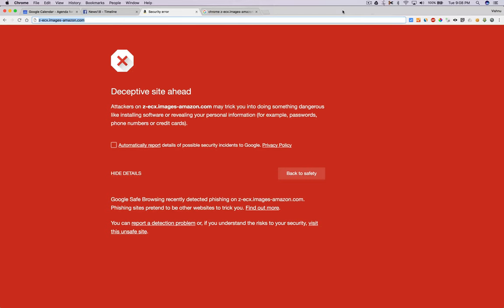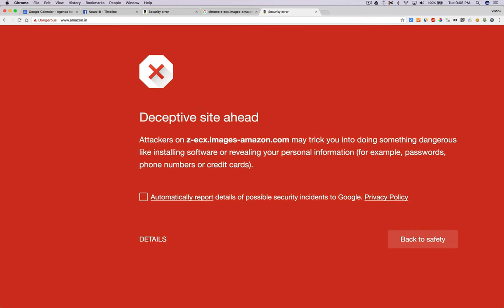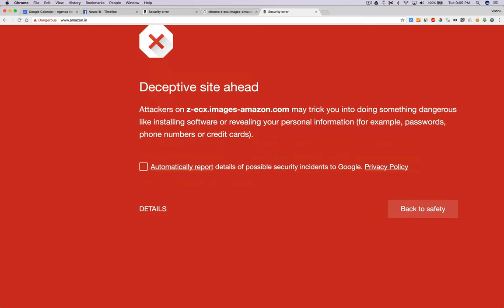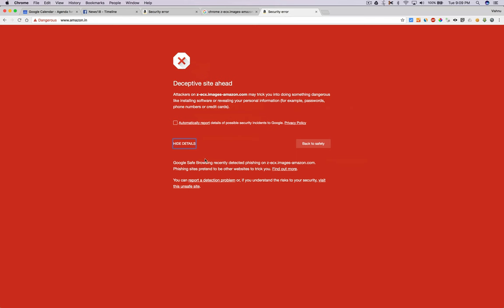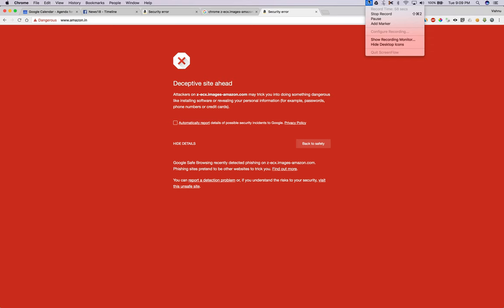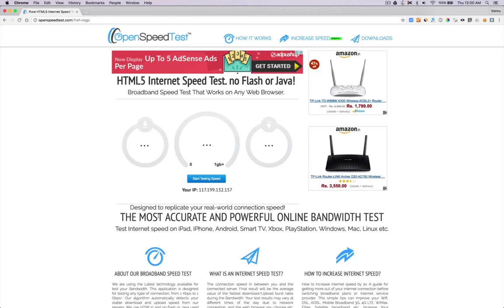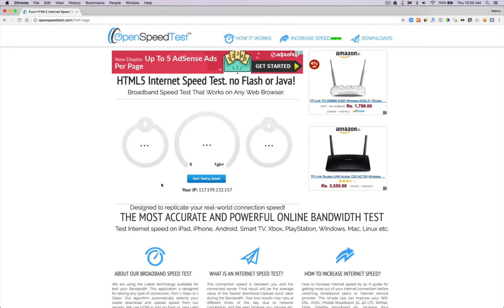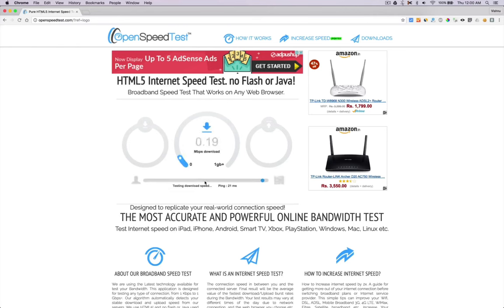Deceptive site Ahead Error for amazon.in India Chrome Security error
I am getting chrome security error like "Deceptive site Ahead Attackers on z-ecx.images-amazon.com to doing something dangerous like installing software or revealing your personal information (for example, password, phone number or credit cards)."